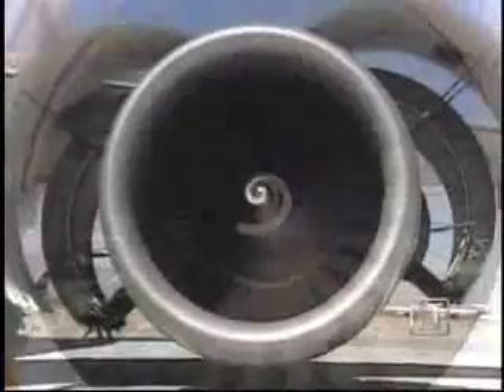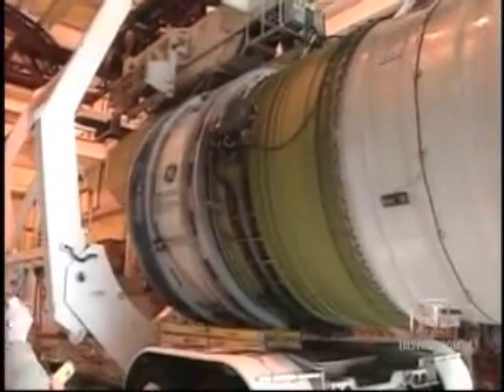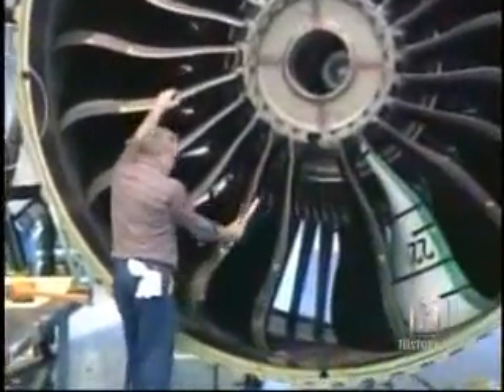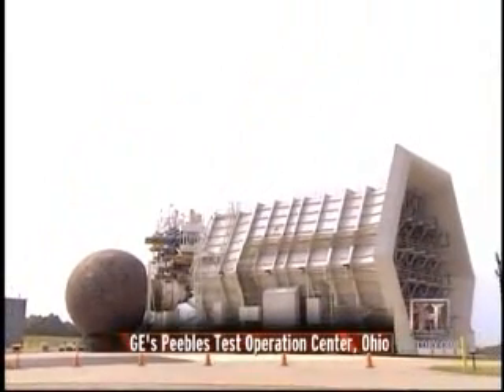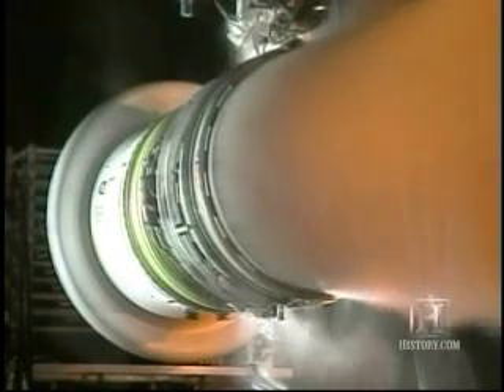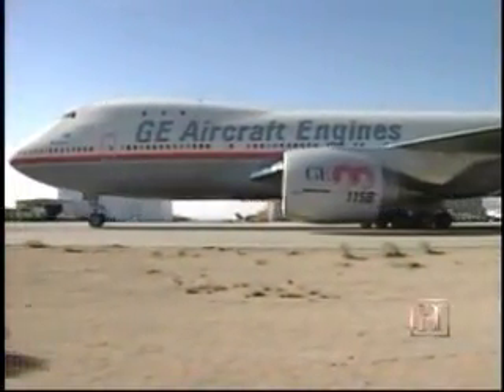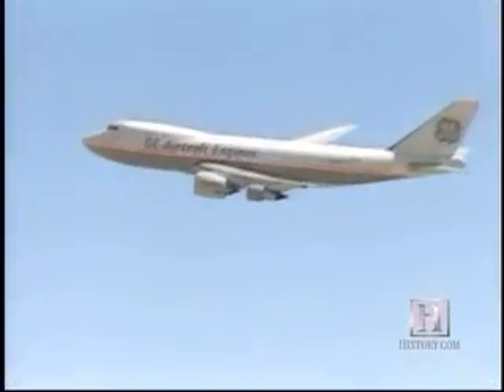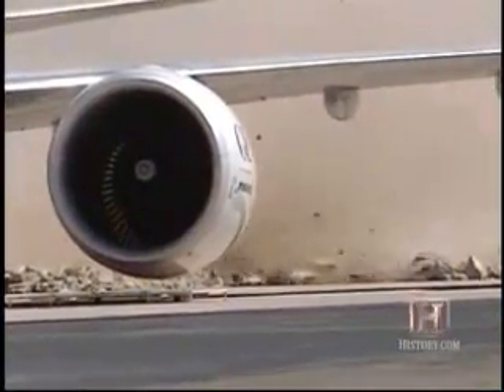GE90115B = 127000 libras de empuje !!!!!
Motor para los nuevos B-777-200LR de Delta